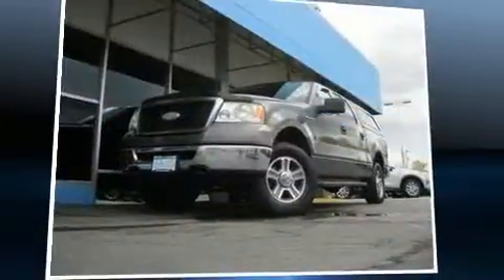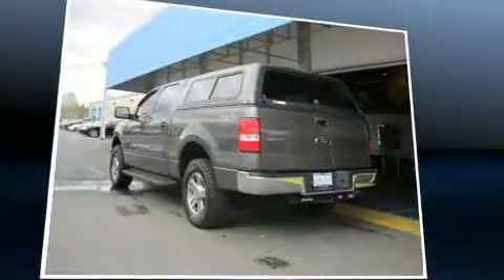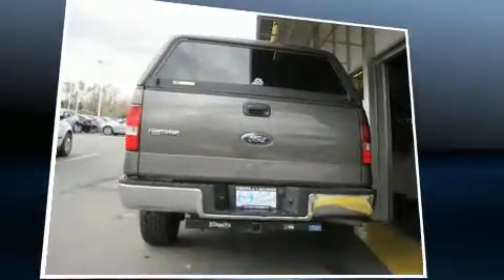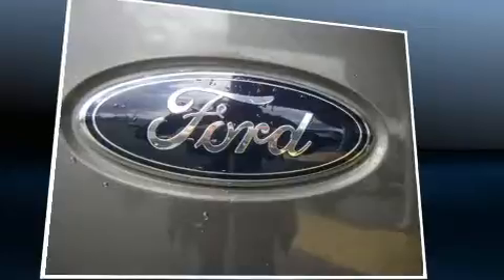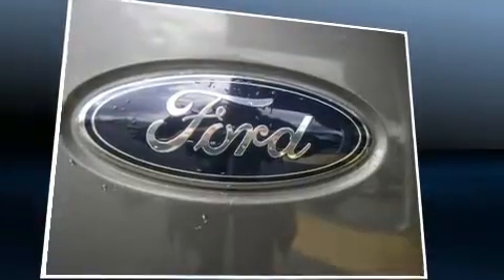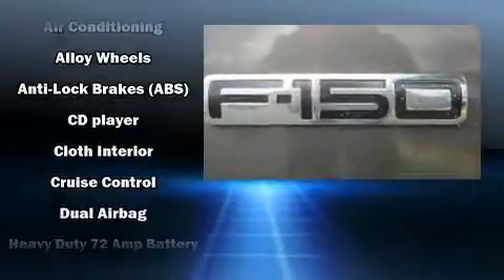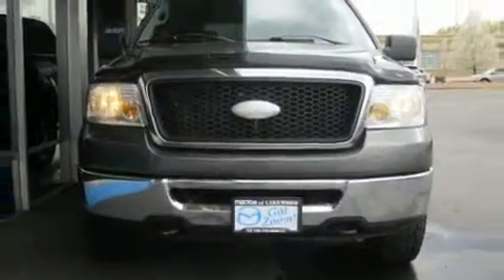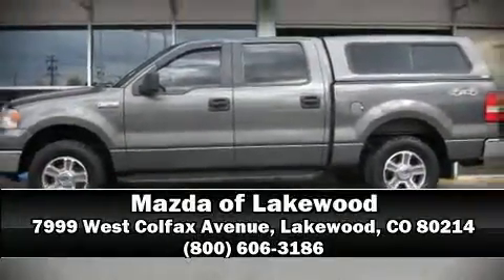2007 Ford F-150 SuperCrew XLT in Lakewood, CO 80214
Here's a great deal on a 2007 Ford F-150 SuperCrew. It features four-wheel drive capabilities, a durable automatic transmission, and a powerful 8 cylinder engine. Top features include power windows, a tachometer, variably intermittent wipers, an outside temperature display, tilt steering wheel, remote keyless entry, an overhead console, and more. Ford also prioritized safety and security by including: dual front impact airbags, ignition disabling, and 4 wheel disc brakes with ABS. Our knowledgeable sales staff is available to answer any questions that you might have. They'll work with you to find the right vehicle at a price you can afford. We are here to help you.